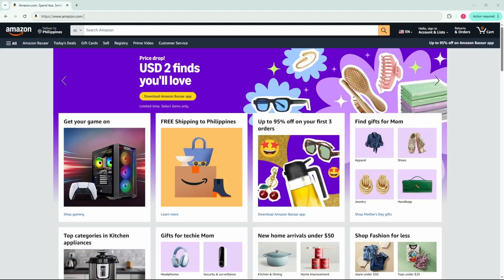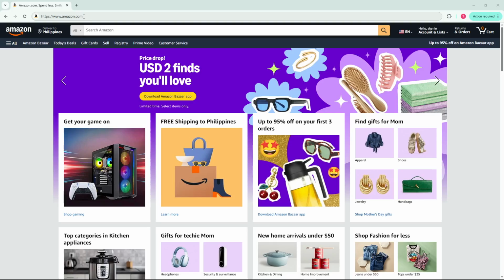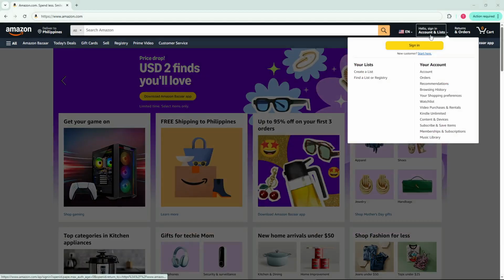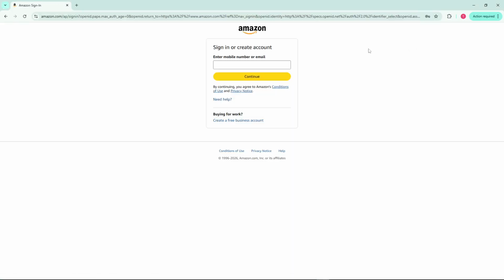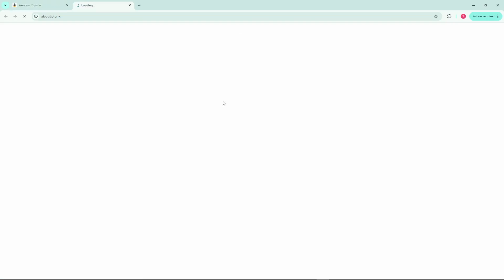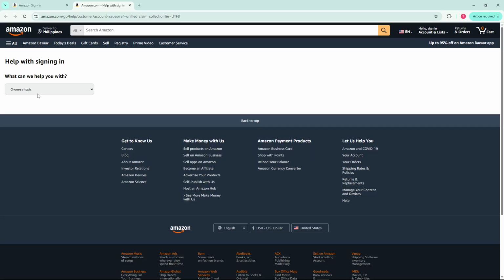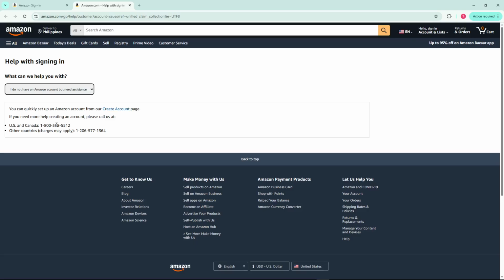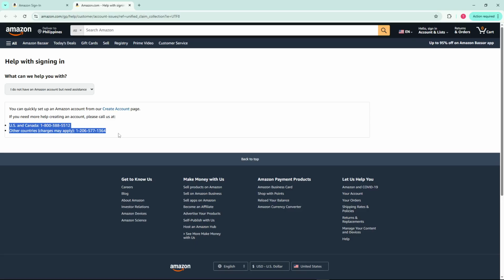How To Reopen A Closed Amazon Account (Tutorial 2026)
Along the way, you'll learn reopen closed Amazon account, reactivate Amazon shopping account, restore previously closed Amazon account, how to get Amazon account back, can I reopen my Amazon account, steps to reactivate Amazon account, Amazon account reopening process, tutorial to reopen Amazon account, guide to restore Amazon account, reactivating an old Amazon account, getting your Amazon account back, customer support for Amazon account reactivation